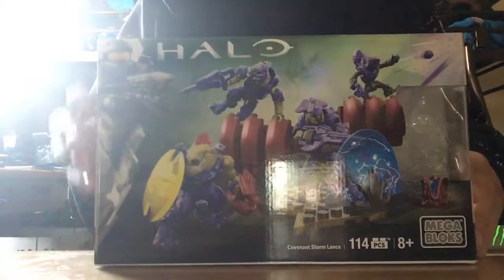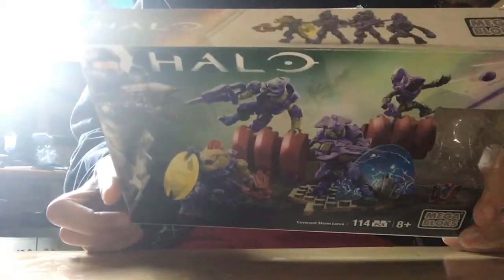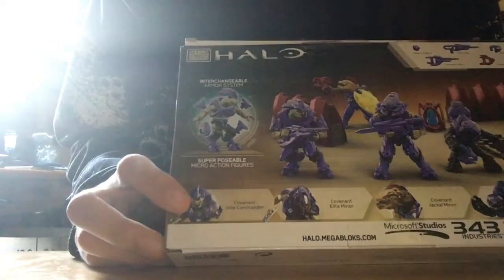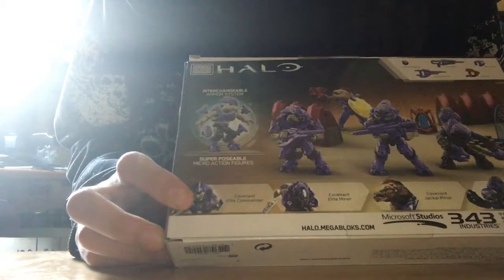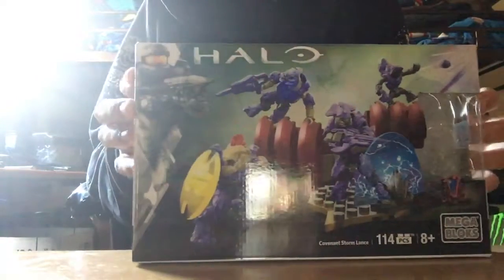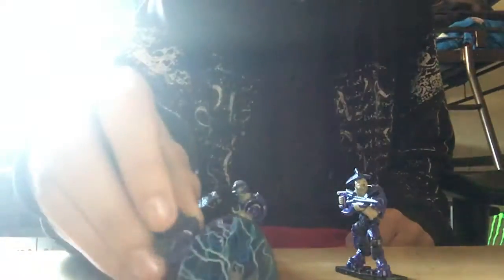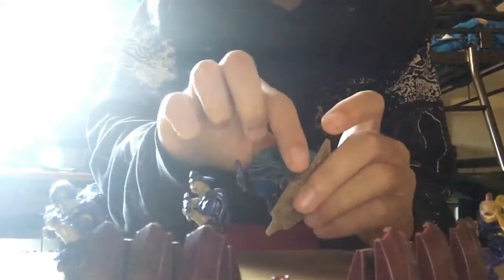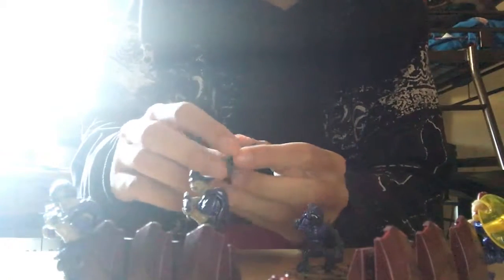Megabloks review halo covenant storm lance